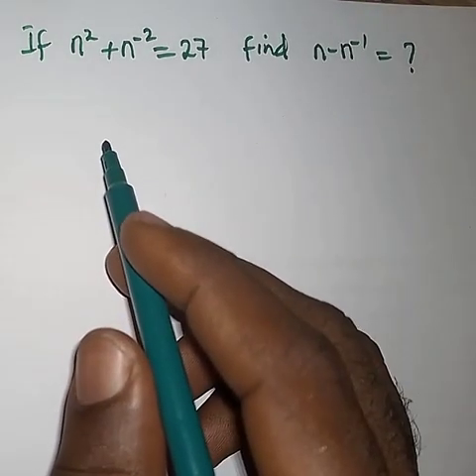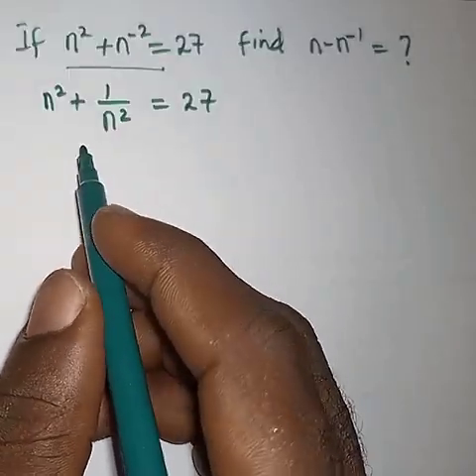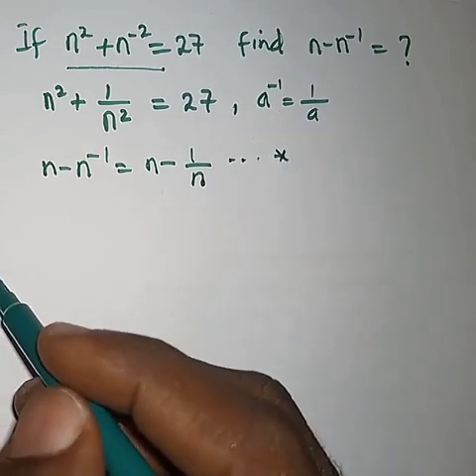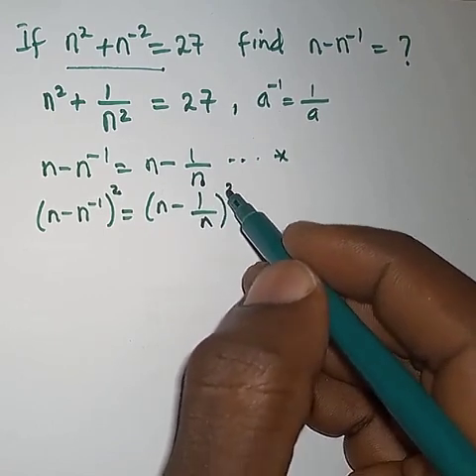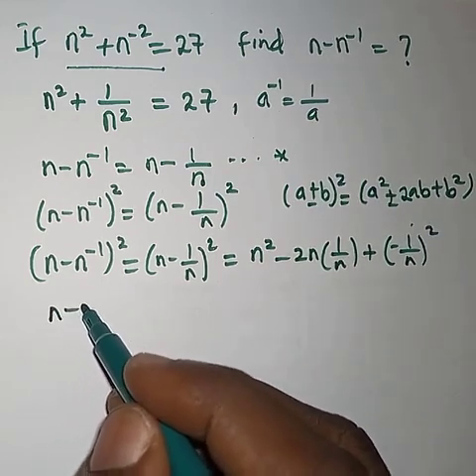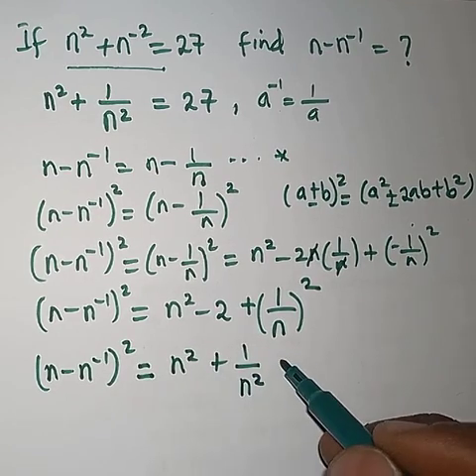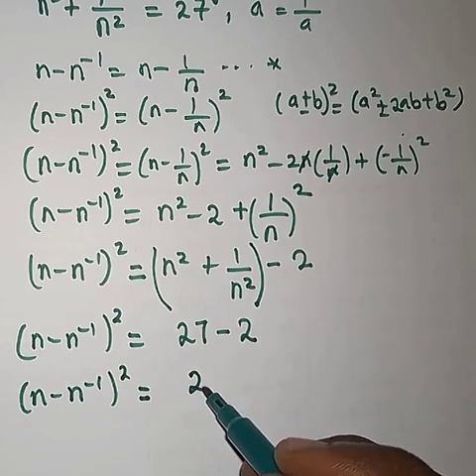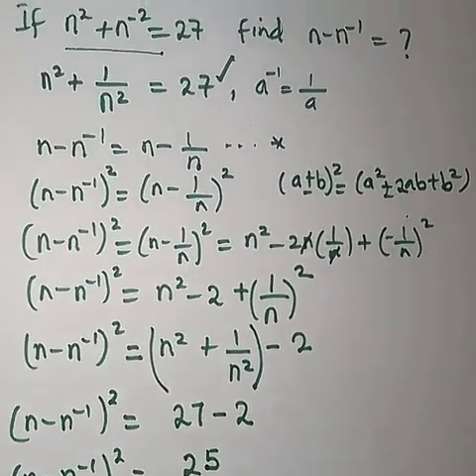Simplifying The toughest Olympiad Mathematics Question.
Title: Simplifying the Toughest Olympiad Mathematics Problem

Description:
In this video, we delve into the intricate world of Olympiad-level mathematics, tackling one of the most challenging problems ever presented. Join us as we simplify complex mathematical concepts, unraveling the layers of this Olympiad puzzle step by step. From elegant strategies to ingenious shortcuts, we'll explore various approaches to cracking this formidable problem. Whether you're a seasoned mathematician or just starting your journey, this video offers valuable insights into problem-solving techniques that transcend the boundaries of conventional math. Get ready to sharpen your skills and elevate your mathematical prowess with this ultimate guide to simplifying the hardest Olympiad mathematics question.